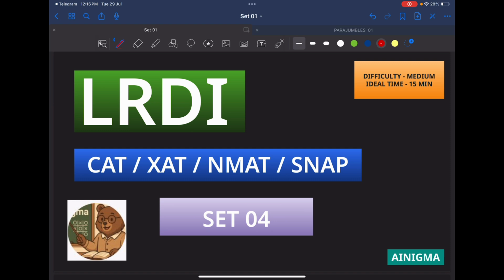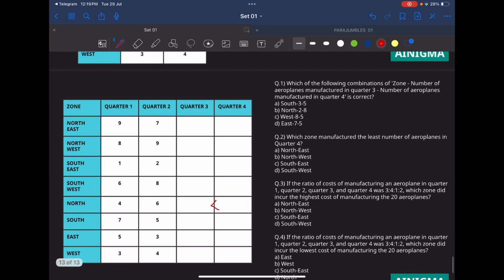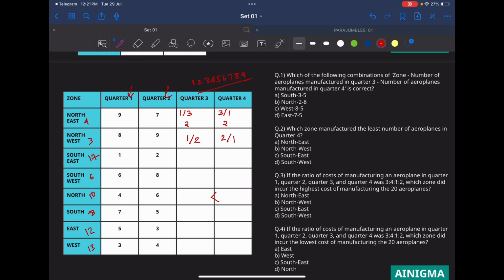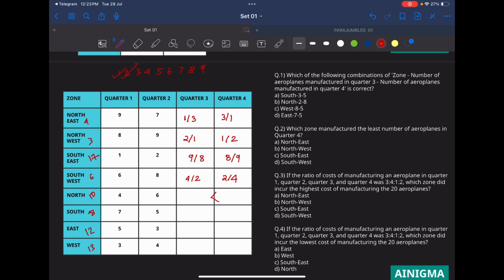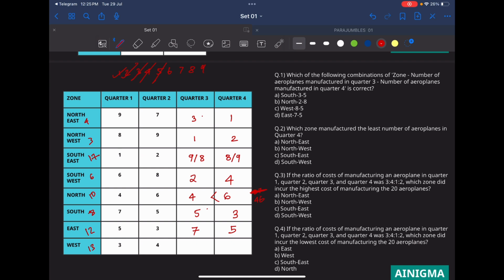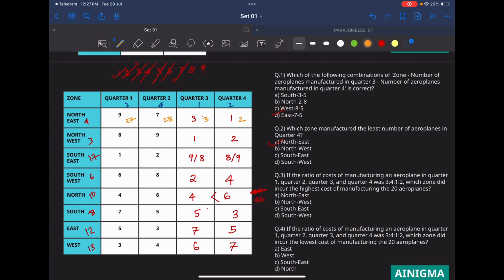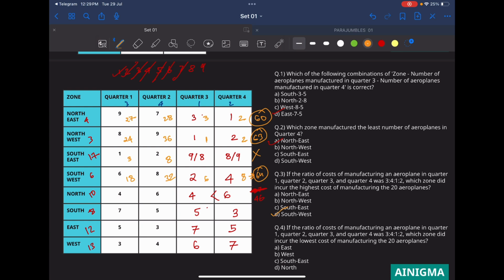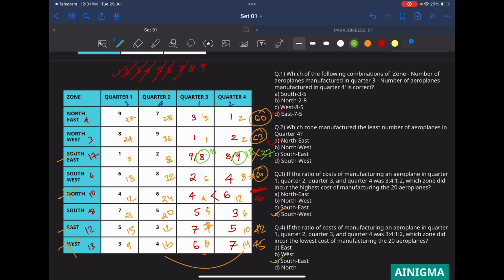ROAD TO CAT - LRDI SET - 04